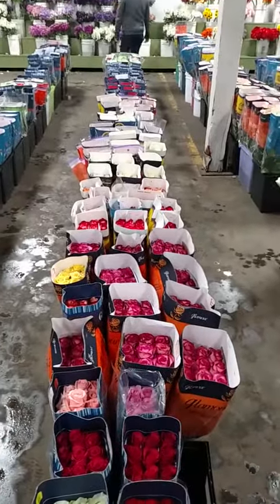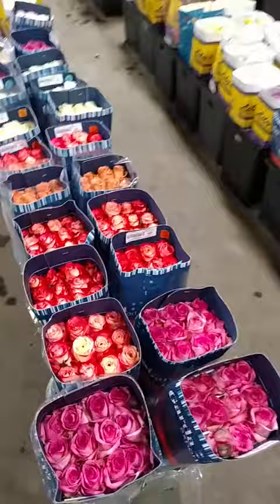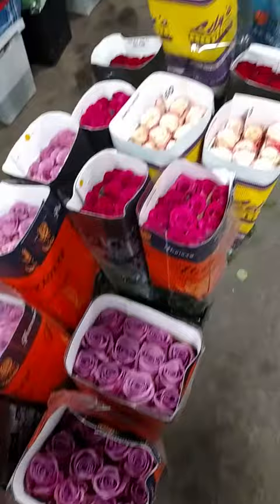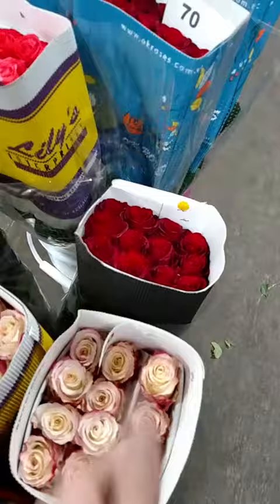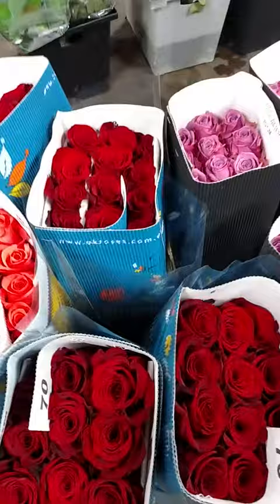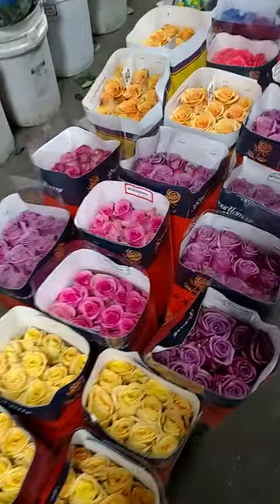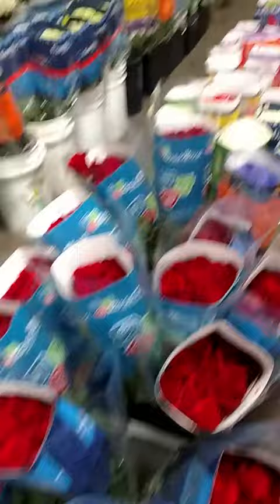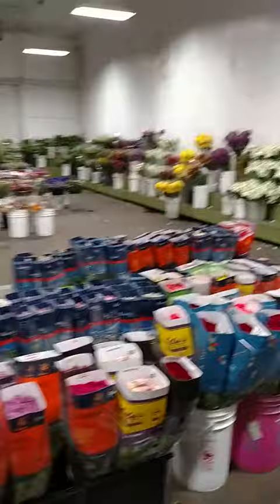American school of Flower Design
Wholesale flower markets Michael Gaffney